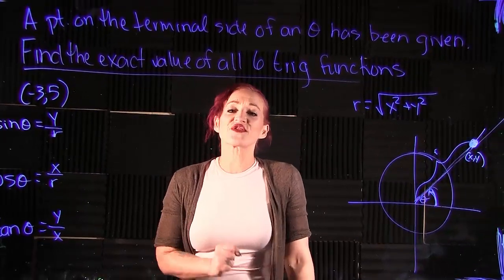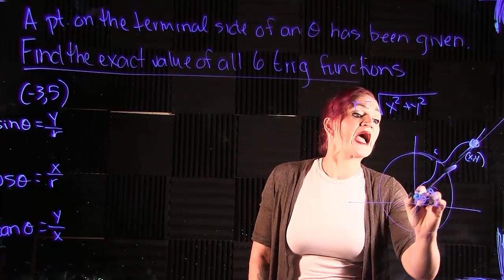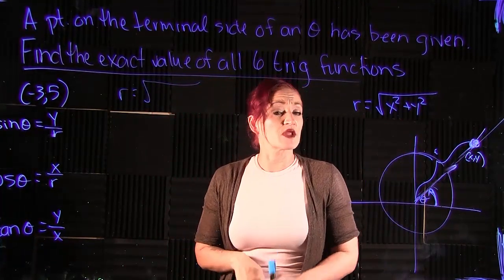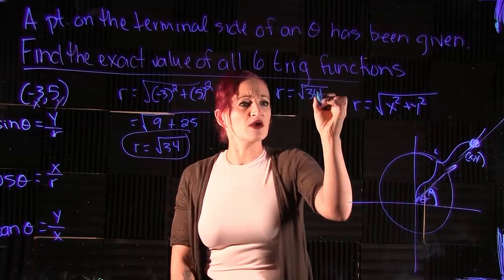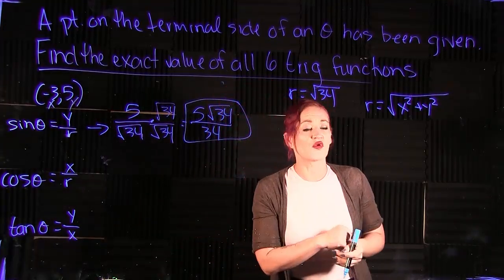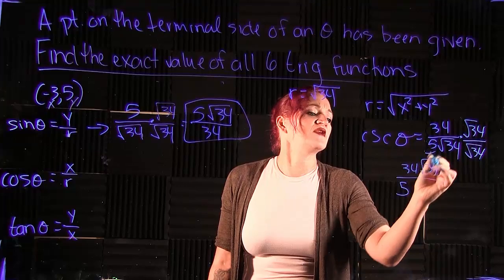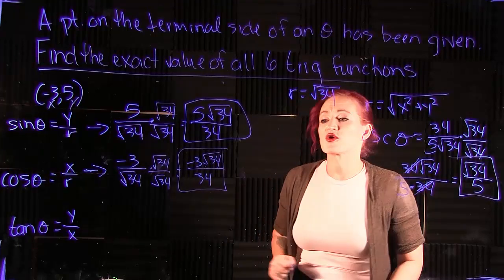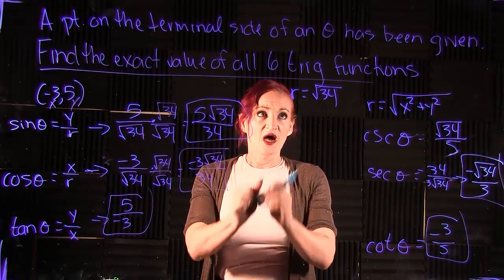A point on the terminal side of an angle has been given, Find all 6 trig functions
This video covers one example on how to find the exact value of all 6 trig functions when given a point on the terminal side of an angle.